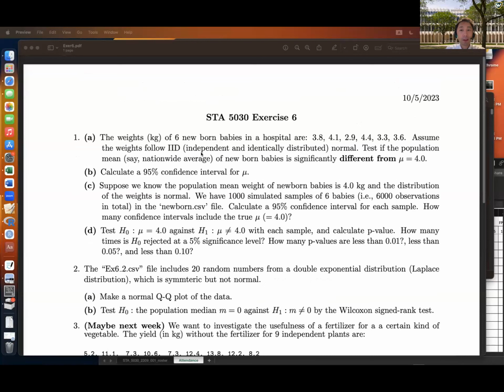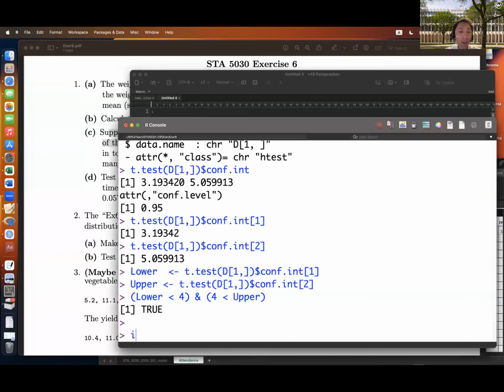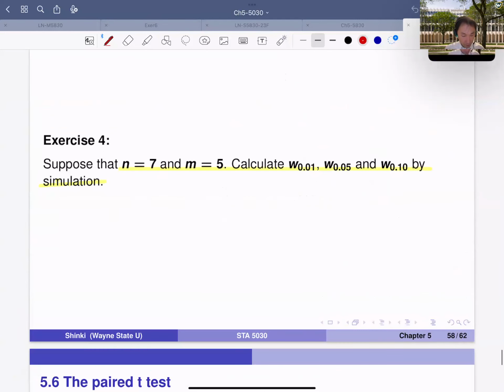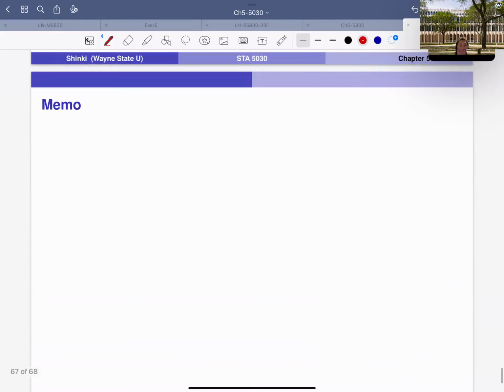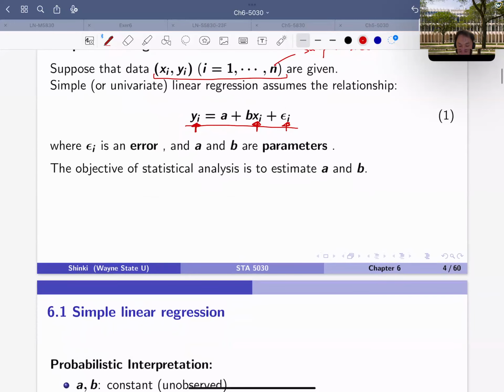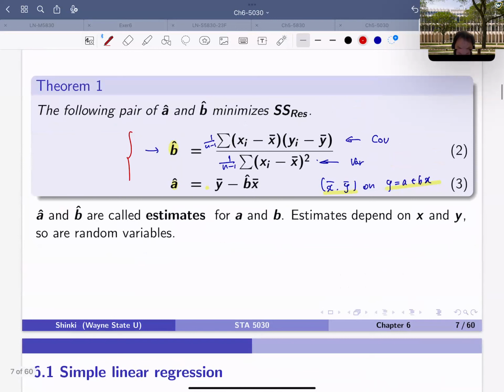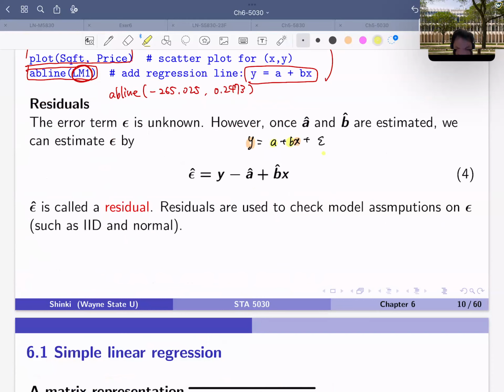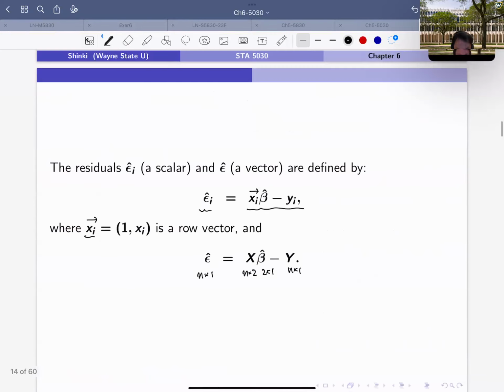2023-10-10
Exercise 6 Problem 1 Solutions